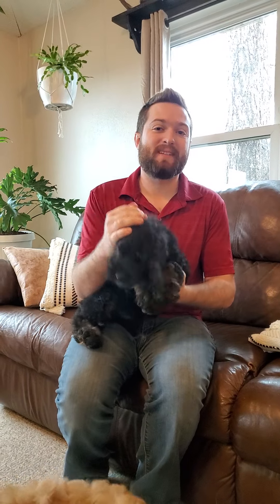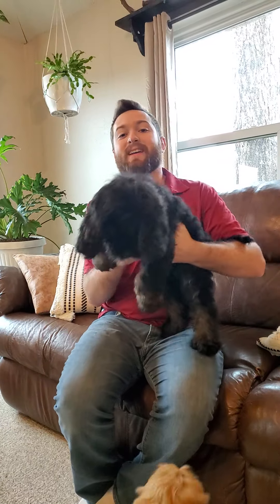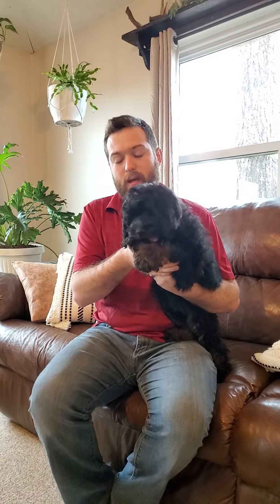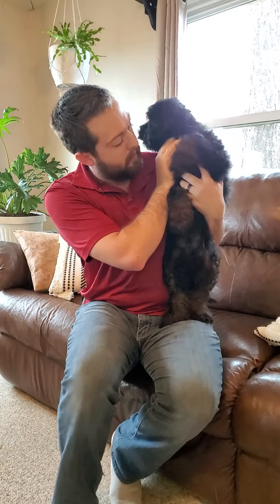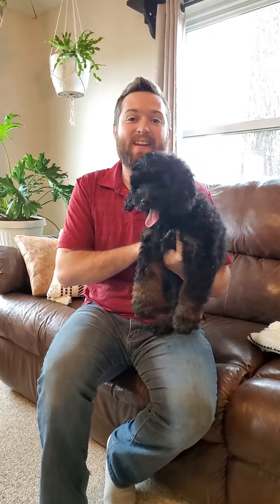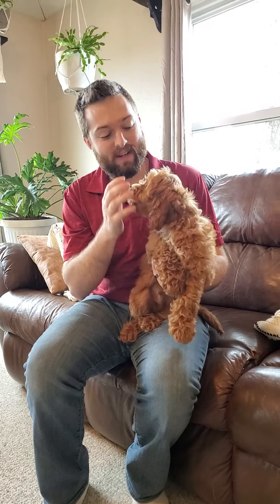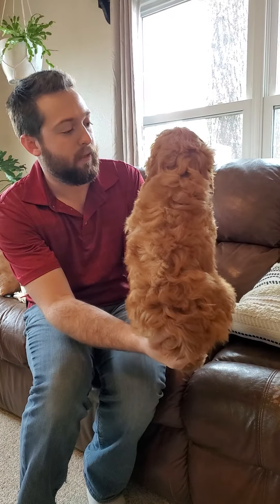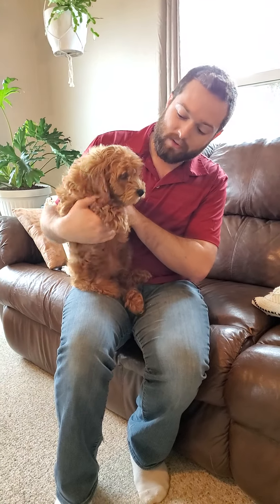Cute & Energetic Cockapoo Puppies - Paris, Dec 2021 litter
Paris Cockapoo Puppies

Mama: Paris - AKC Cocker Spaniel
Sire: Jax - AKC Mini Poodle

Born: Dec 2021